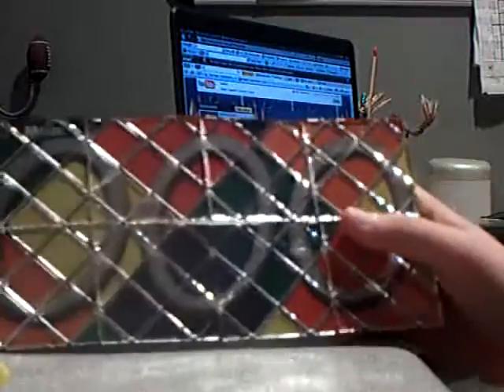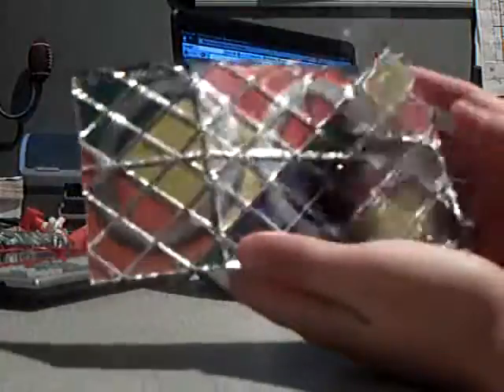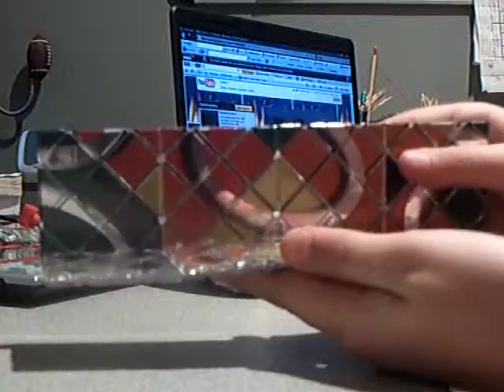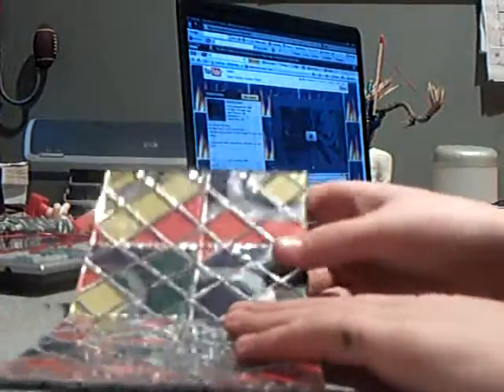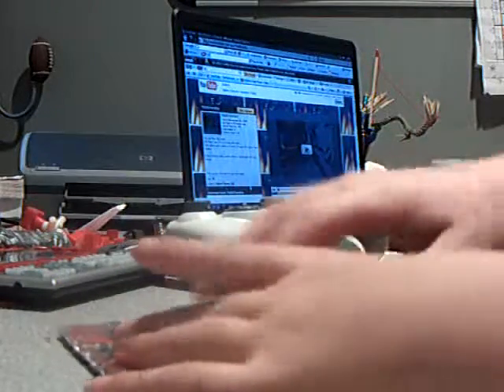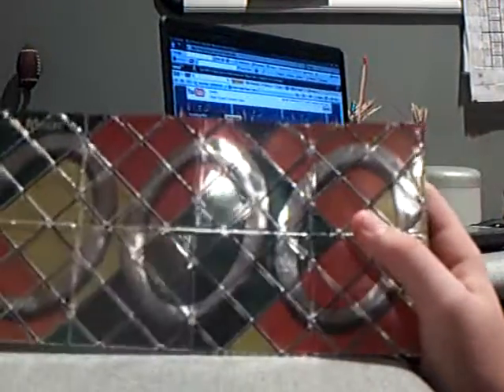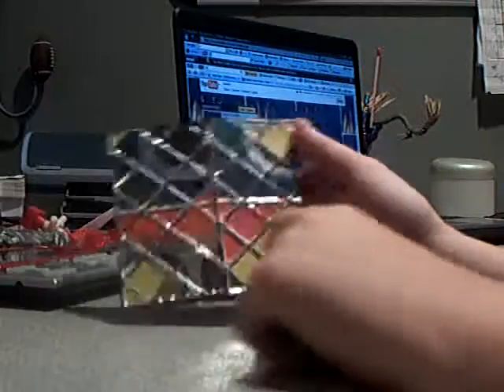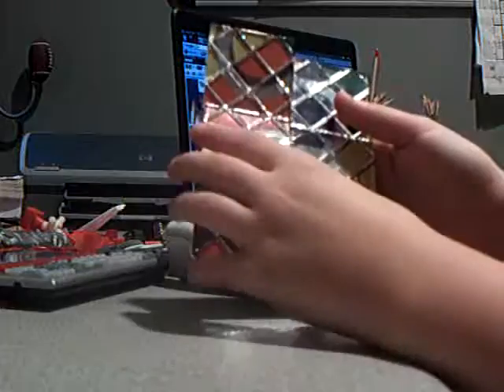How to Solve The Rubik's Magic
Hey youtube! In this video i show you how to solve the rubiks magic in the beginners and advanced method. If you have questions comment on the video.